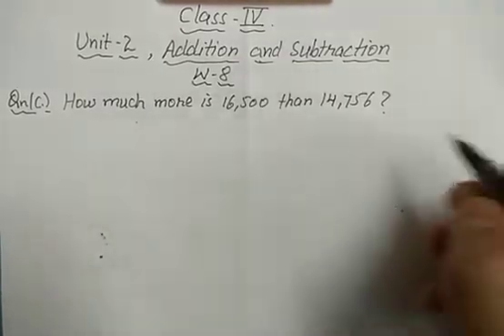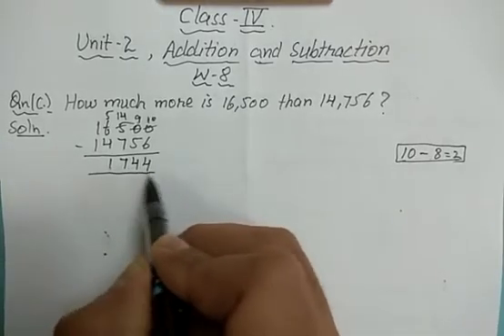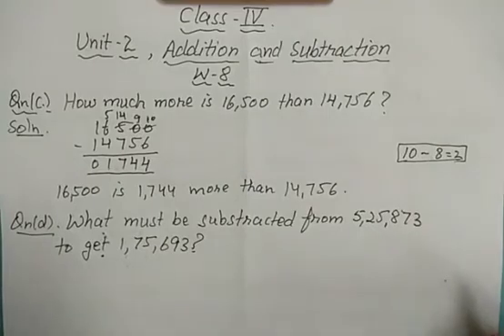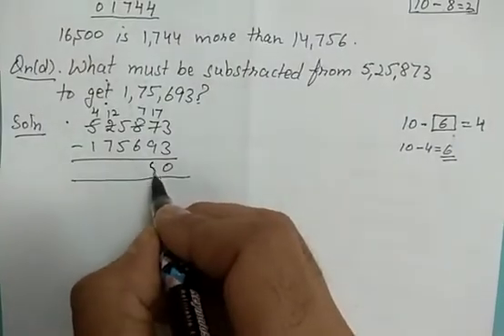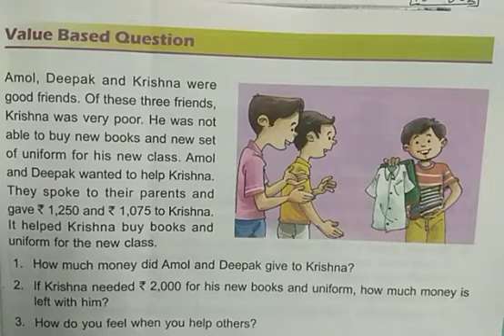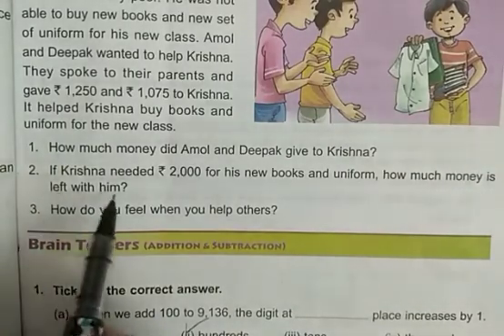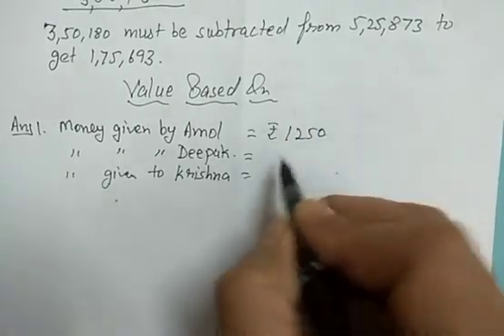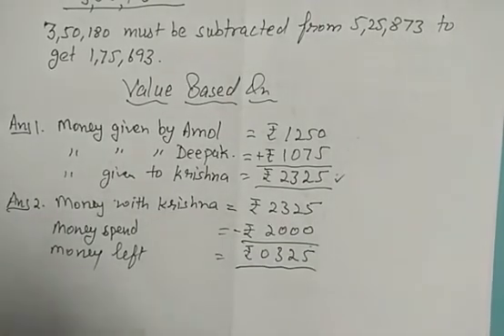DAV Nahan ,CLASS-IV,Maths, Unit-2,part-6